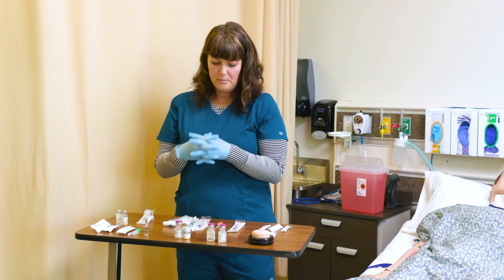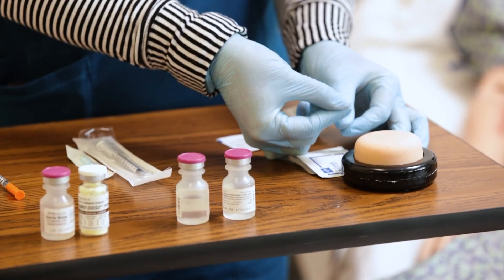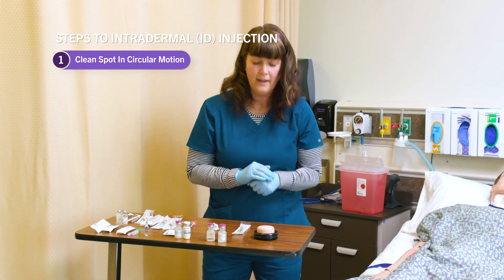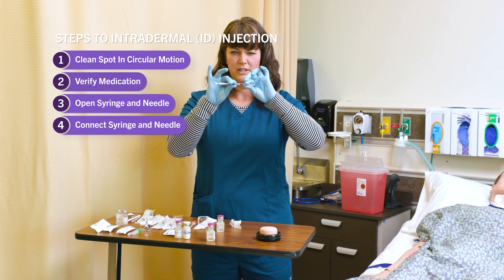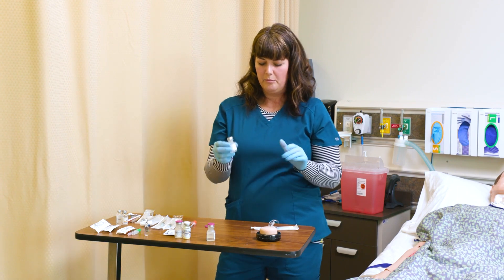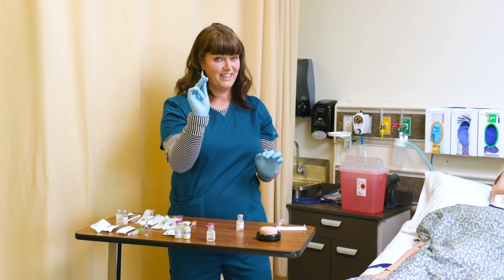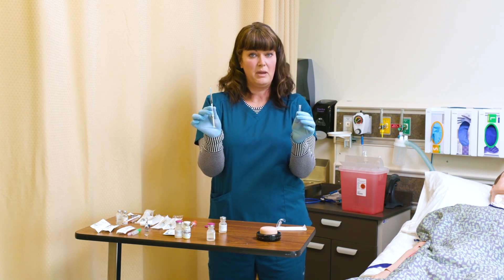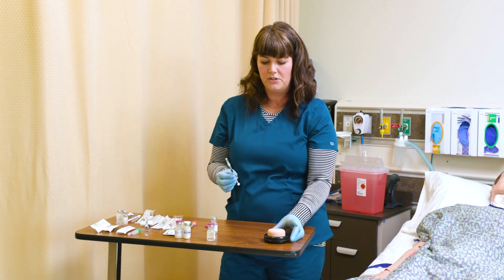How To Give Injections: Intradermal (ID) Injections - Weber State University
Welcome to another Weber State University tutorial on how to give injections. This time, our expert faculty will explain Intradermal (ID) Injections, including the supplies you will need, and the steps in injecting medication accurately and safely. and key characteristics found within intradermal injections. This tutorial also provides key characteristics on intradermal injection that may differ with subcutaneous or intramuscular injections.

00:00 Intro
00:30 Supplies Needed For Intradermal Injections
01:25 How To Give Intradermal Injections
06:40 Bevel Up or Bevel Down in Intradermal Injections?